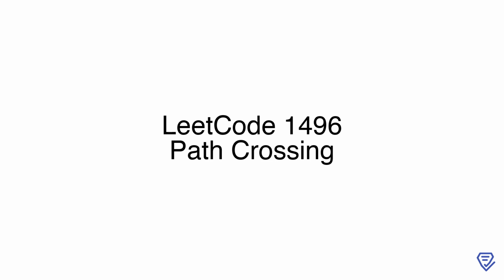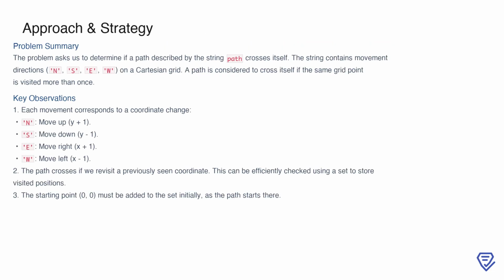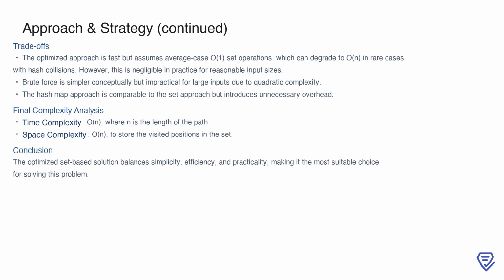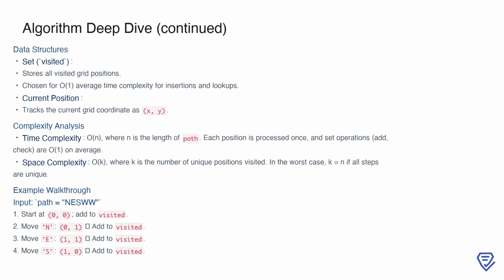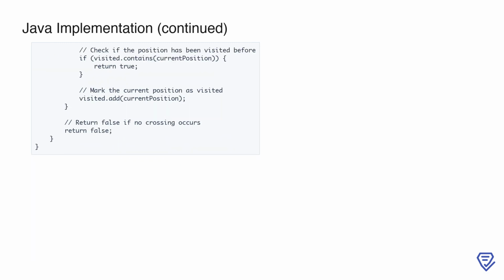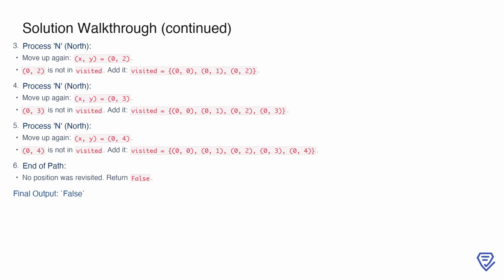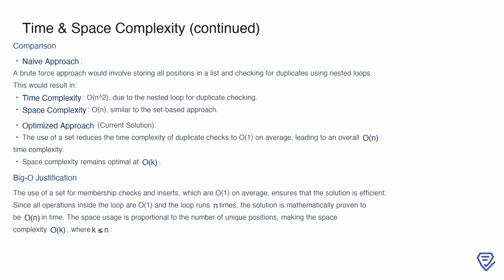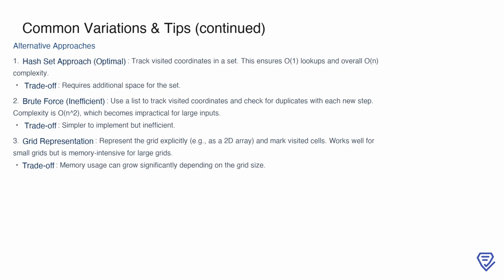LeetCode 1496: Path Crossing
Difficulty: Easy

📚 Topics: Array, Linked List, Math, String

⏱️ Timestamps:
00:00 - LeetCode 1496: Path Crossing
00:19 - Problem Statement
01:00 - Problem Statement (continued)
01:30 - Problem Statement (continued)
01:59 - Problem Statement (continued)
02:29 - Problem Statement (continued)
03:12 - Approach & Strategy
03:59 - Approach & Strategy (continued)
05:08 - Approach & Strategy (continued)
06:02 - Approach & Strategy (continued)
06:57 - Algorithm Deep Dive
08:00 - Algorithm Deep Dive (continued)
09:10 - Algorithm Deep Dive (continued)
10:19 - Algorithm Deep Dive (continued)
11:14 - Python Implementation
12:30 - Java Implementation
13:31 - Java Implementation (continued)
14:13 - Solution Walkthrough
15:01 - Solution Walkthrough (continued)
15:34 - Solution Walkthrough (continued)
16:10 - Solution Walkthrough (continued)
16:45 - Solution Walkthrough (continued)
17:23 - Time & Space Complexity
18:14 - Time & Space Complexity (continued)
19:01 - Time & Space Complexity (continued)
19:57 - Time & Space Complexity (continued)
20:51 - Common Variations & Tips
22:11 - Common Variations & Tips (continued)
23:20 - Common Variations & Tips (continued)
24:22 - Conclusion
24:42 - Thank You!